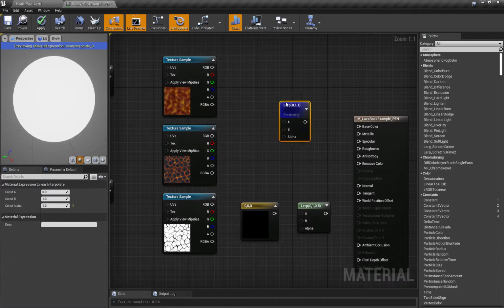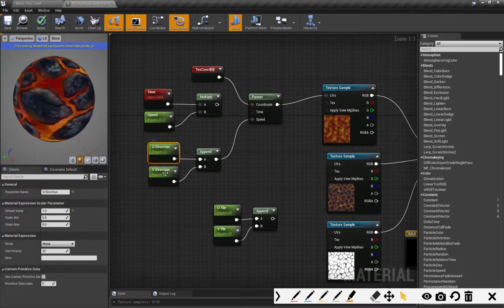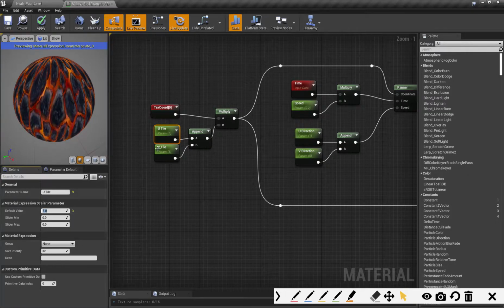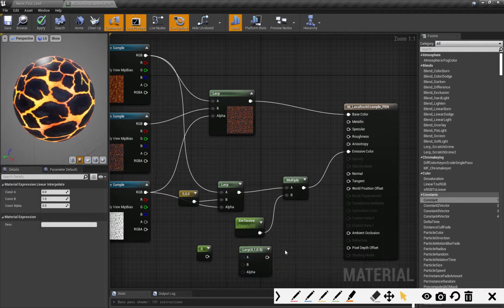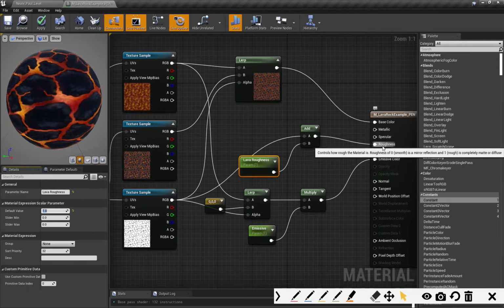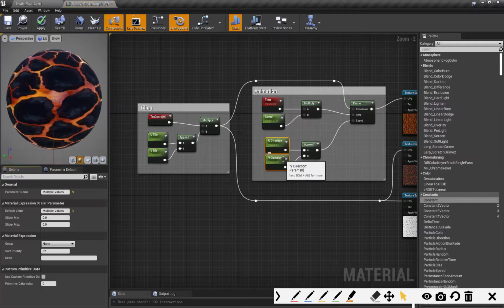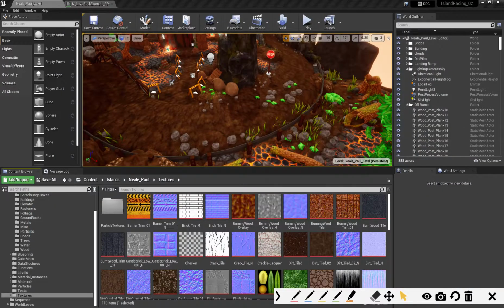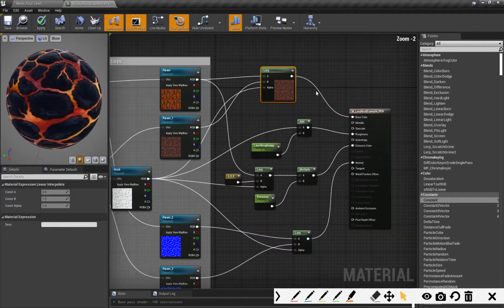UE4 Animated Lava Rock Layers